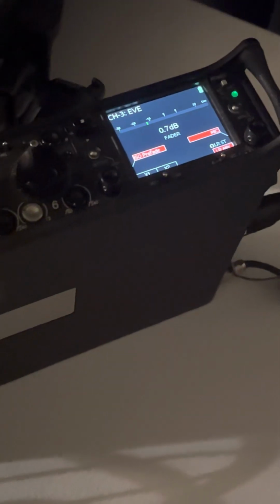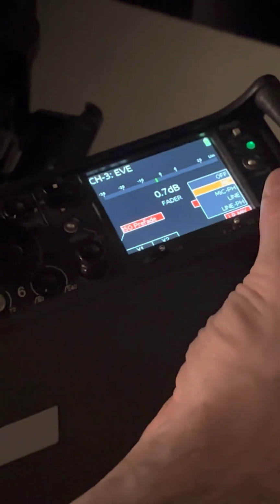January 27, 2023